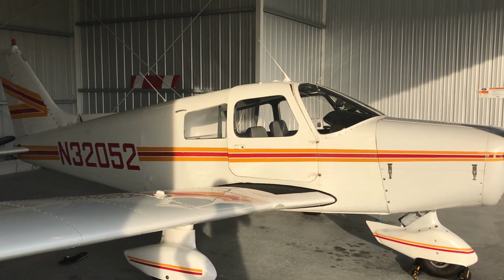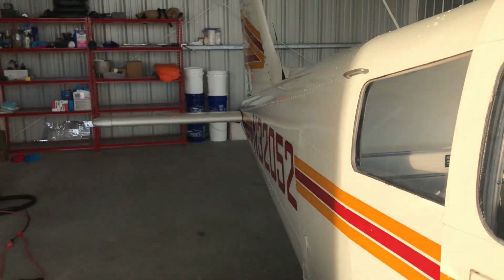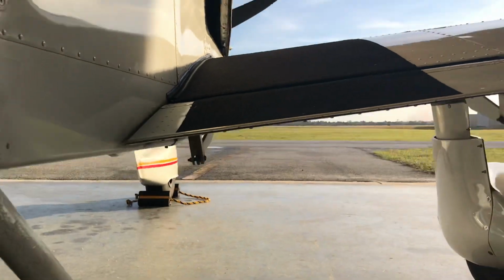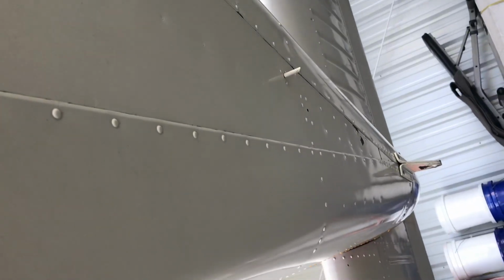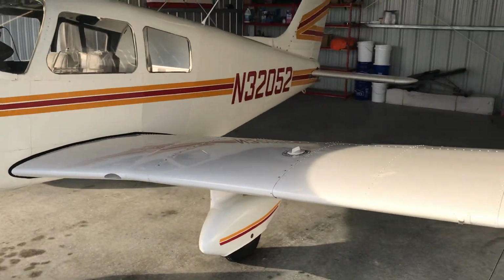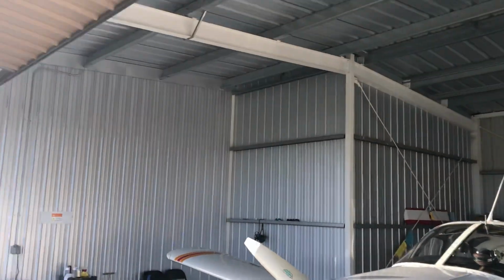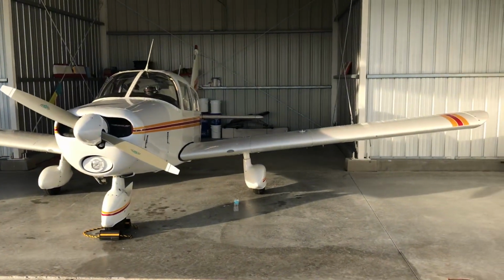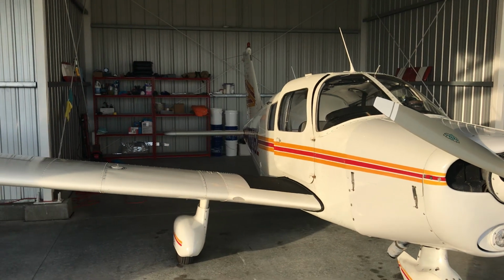Cherokee 140 Bath